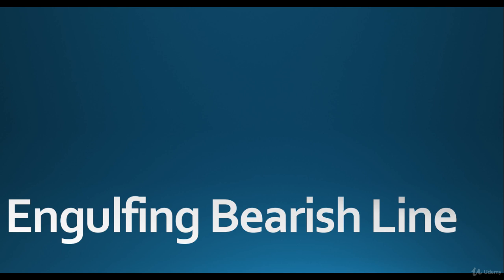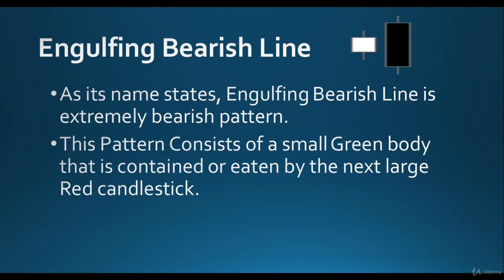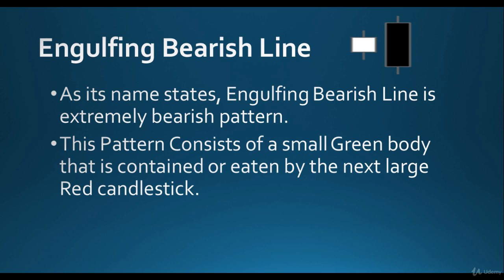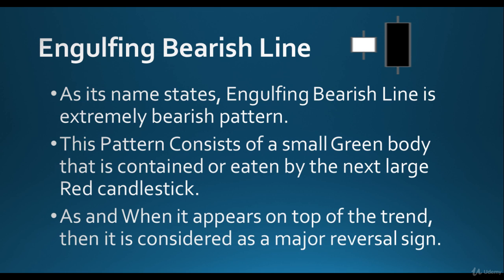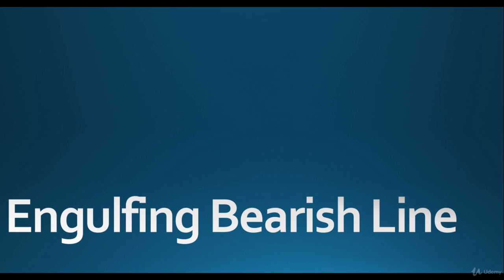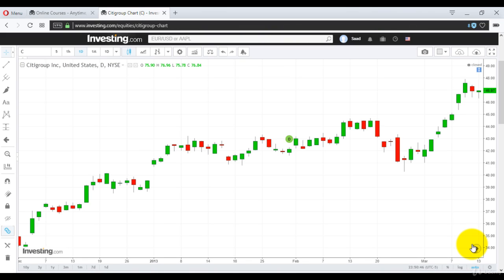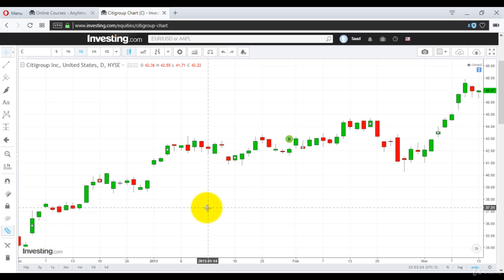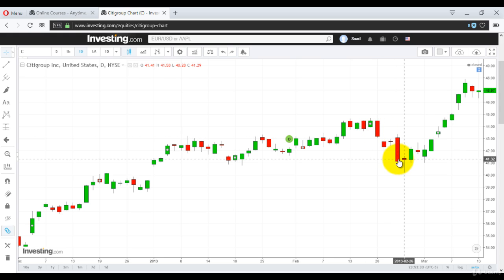What is Engulfing Bearish Line with example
A bearish engulfing pattern is a technical chart pattern that signals lower prices to come. The pattern consists of an up (white or green) candlestick followed by a large down (black or red) candlestick that eclipses or "engulfs" the smaller up candle.